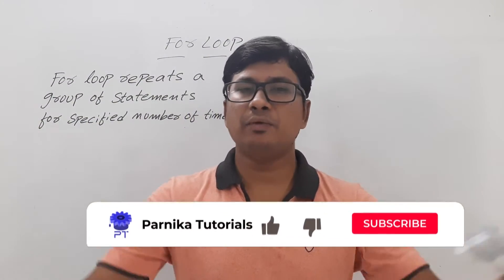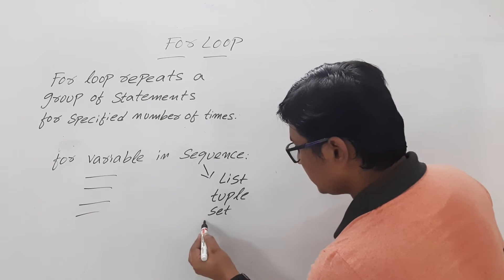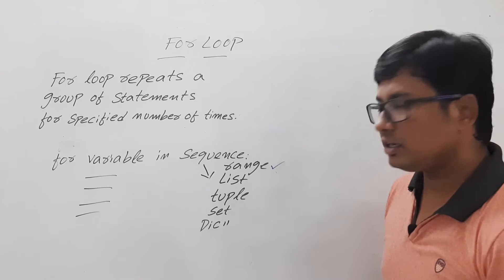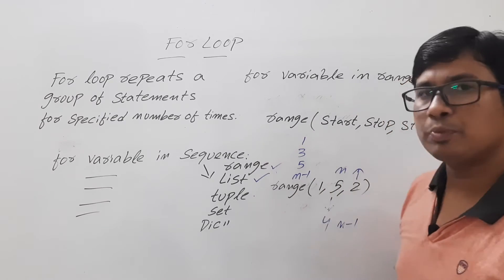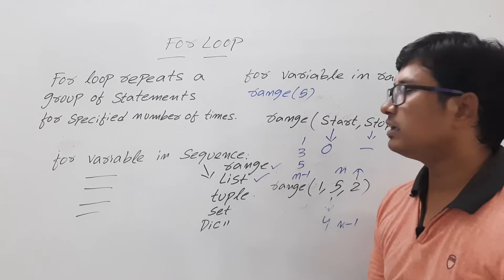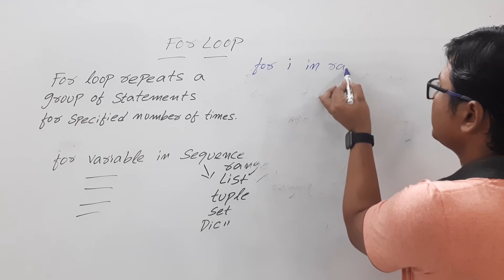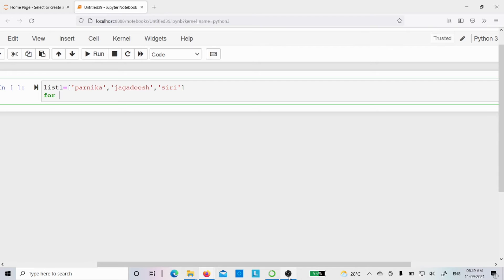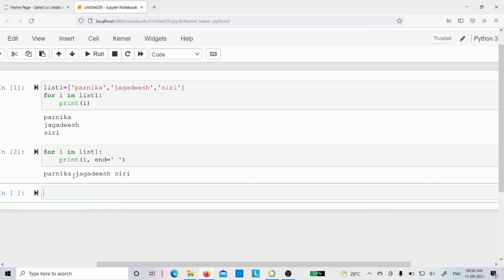L 18: FOR LOOP IN PYTHON | PYTHON TUTORIALS FOR BEGINNERS | LOOPS IN PYTHON | ITERATIVE STATEMENTS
The for loop in Python is used to iterate over a sequence (list, tuple, string) or other iterable objects. Iterating over a sequence is called traversal.
Syntax:
for val in sequence:
    loop body
Here, val is the variable that takes the value of the item inside the sequence on each iteration.
Loop continues until we reach the last item in the sequence. The body of for loop is separated from the rest of the code using indentation.

range() function:
We can generate a sequence of numbers using range() function. range(10) will generate numbers from 0 to 9 (10 numbers).
We can also define the start, stop and step size as range(start, stop,step_size). step_size defaults to 1 if not provided.
The range object is "lazy" in a sense because it doesn't generate every number that it "contains" when we create it. However, it is not an iterator since it supports in, len and __getitem__ operations.
This function does not store all the values in memory; it would be inefficient. So it remembers the start, stop, step size and generates the next number on the go.
To force this function to output all the items, we can use the function list().
00:00 - Introduction
00:20 - For loop
00:40 - Syntax of For loop
01:45 - Example
03:32 - Range
05:50 - Example on Range
07:23 - Implementation in Jupyter Notebook